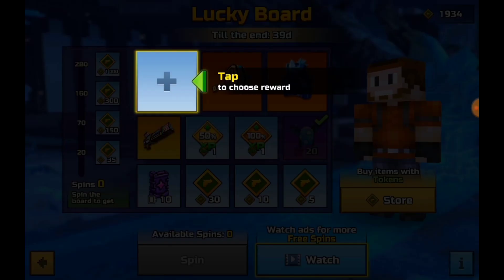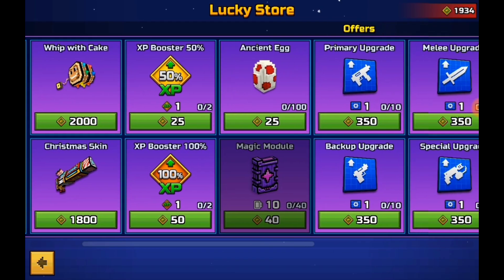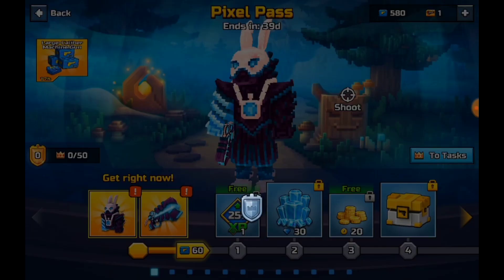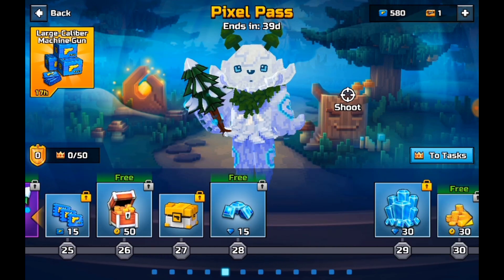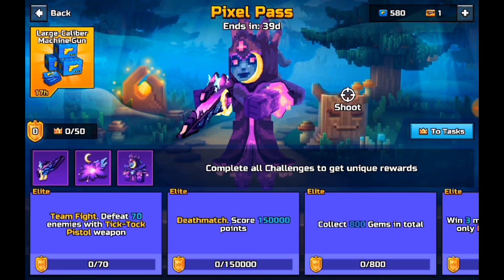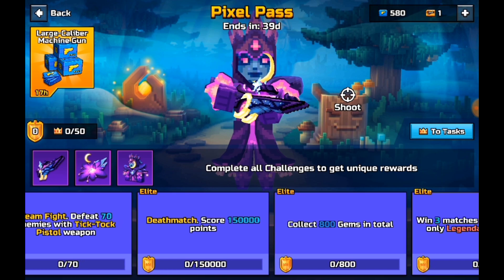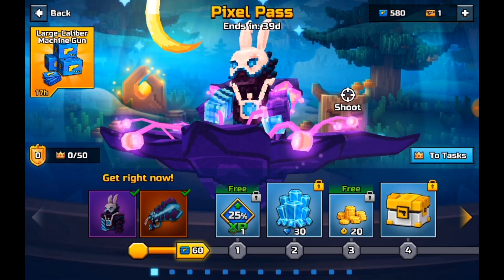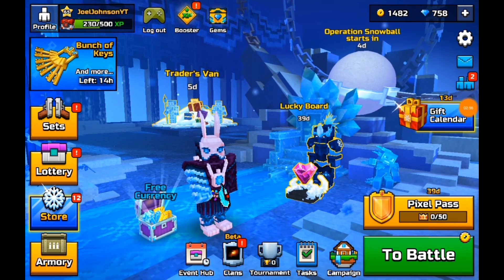*NEW* WINTER WONDERLAND PIXEL PASS REVIEW - Pixel Gun 3D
Snapchat: Joel Johnson or jojothenoob12